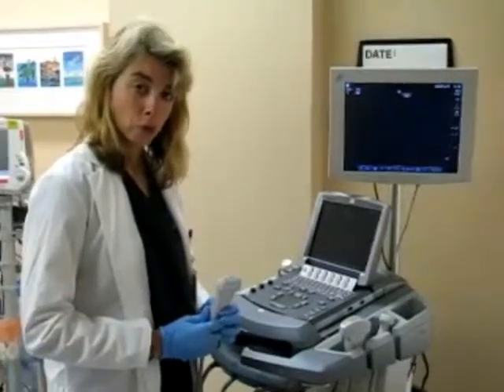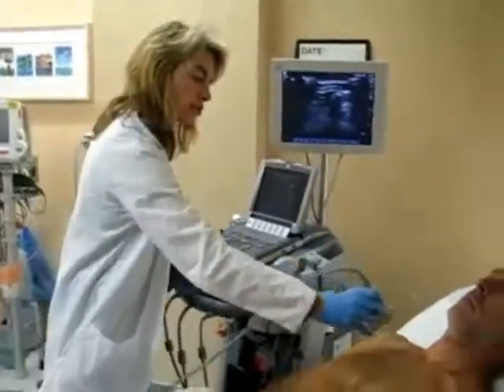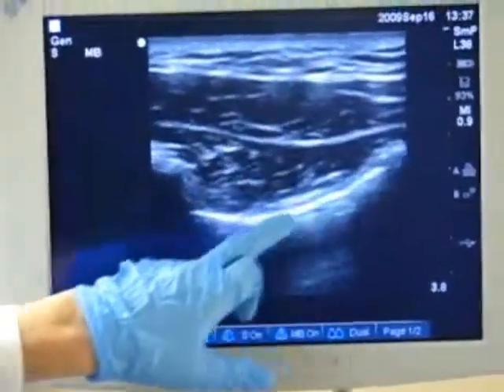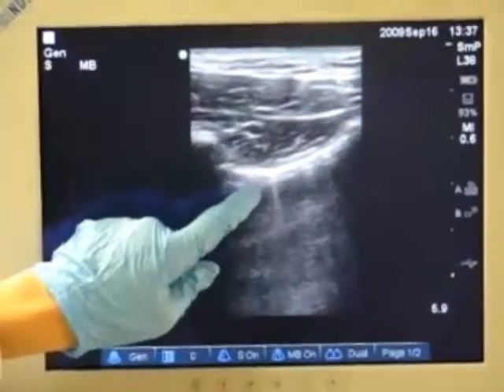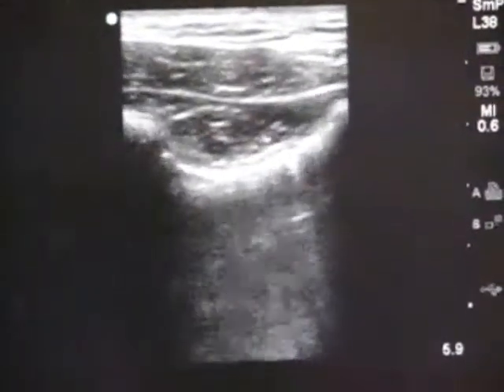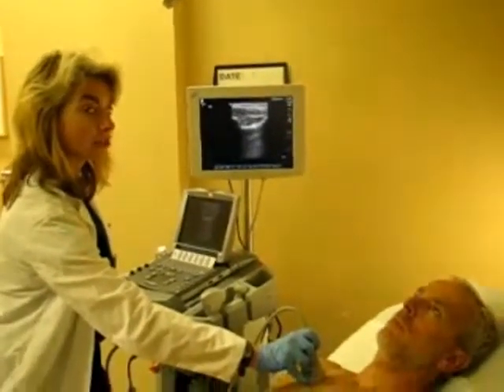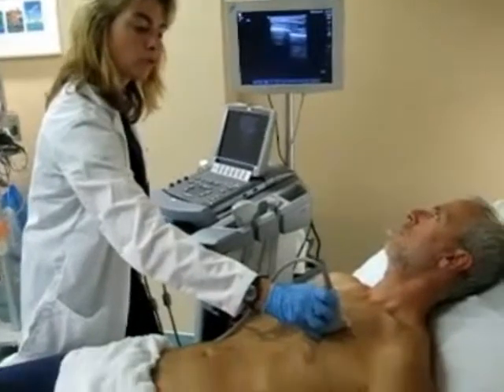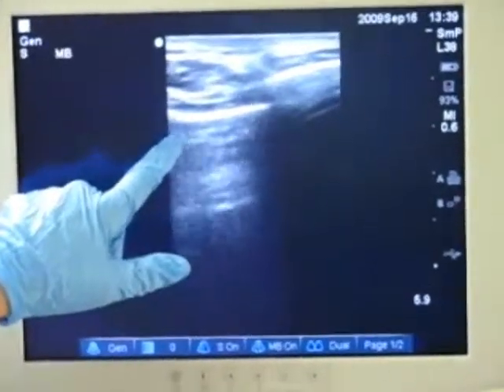FAST Exam Part 5: Pneumothorax Evaluation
This video is a tutorial on how to use ultrasound to evaluate for pneumothorax during an evaluation for trauma. Also known as the "E-FAST" exam, for "extended-FAST".